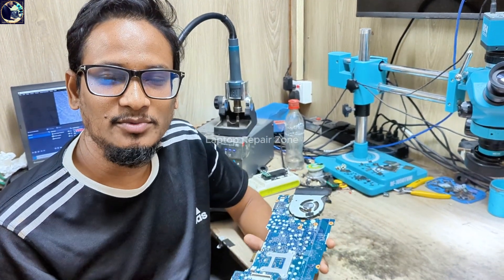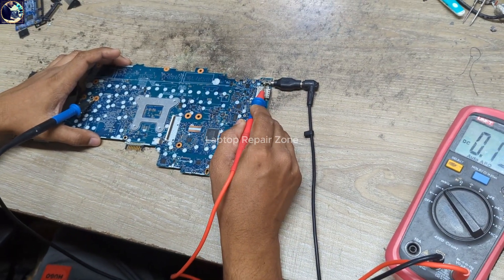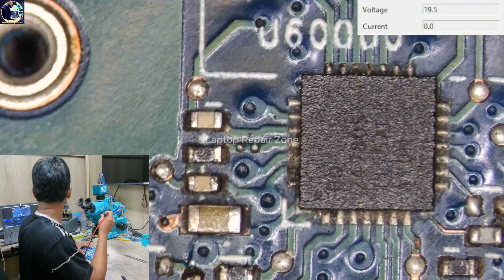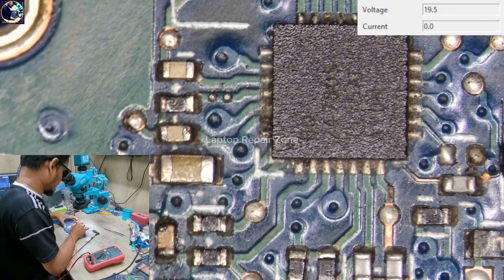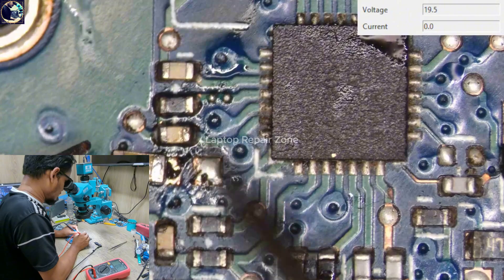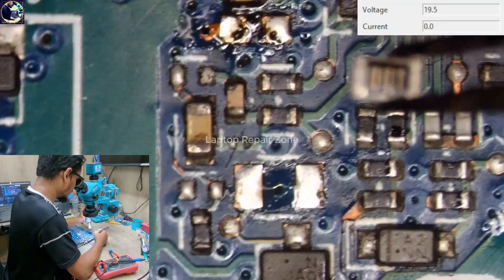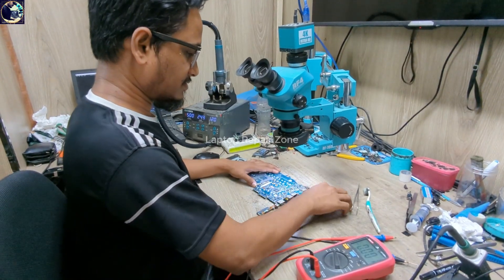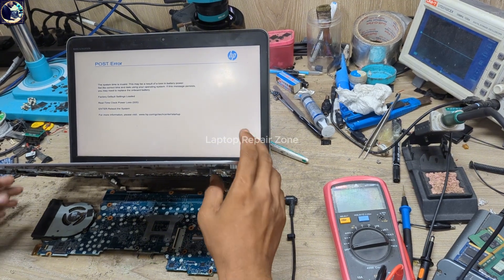Dead HP EliteBook 840 G3? Watch This Before Giving Up!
Is your HP EliteBook 840 G3 not turning on or showing any signs of power? In this video, I walk you through a step-by-step diagnosis and potential repair of a no power issue on the HP EliteBook 840 G3 laptop. Whether you’re dealing with a dead motherboard, faulty power button, or charging problems, this guide will help you troubleshoot the issue effectively.

🔧 In this video, you’ll learn:
    How to diagnose a no power issue on the HP EliteBook 840 G3
    Common causes and symptoms of a laptop not powering on
    Tips to test components like the power adapter, battery, and motherboard
    Possible repair or replacement solutions

🖥️ Model Covered: HP EliteBook 840 G3
📌 Issue: Laptop won’t power on / No lights / Not charging

Tools i use :
👉Soldering station WL HT 210 :
👉Sugon 3005D 30V 24V DC 5A Mining Power Supply :
👉UNI-T UT136B+ Digital Multimeter :
👉XZZ XINZHIZAO P2 Probe Tip Extra Sharp Multimeter :
👉High-Precision 30V 10A DC Power Supply :
👉RF4 WD165 0.5X 0.7X 0.48X Microscope Glass Lens :

hp elitebook 840 g3 laptop no power
hp elitebook 840 g3 not powering on
hp elitebook 840 g3 won't power on
hp elitebook 840 g3 power problem
hp elitebook 840 g3 will not power on
hp elitebook 840 g3 battery not charging
hp elitebook 840 g3 does not turn on
elitebook 840 g3 won't turn on
elitebook 840 g3 not charging
hp elitebook 840 g3 not charging
hp elitebook 840 g3 keyboard not working
is hp elitebook 840 g3 compatible with windows 11
hp elitebook 840 g3 won't charge
hp elitebook 840 g5 no power
hp elitebook 840 g5 won't power on
hp elitebook 840 g5 not powering on
hp elitebook 840 g6 not powering on
hp elitebook 840 g6 won't power on
hp elitebook 840 g7 no power
hp elitebook 840 g7 not powering on
hp elitebook 840 g8 not powering on